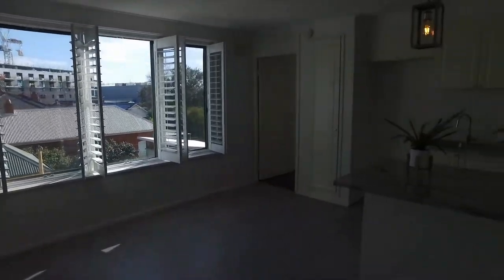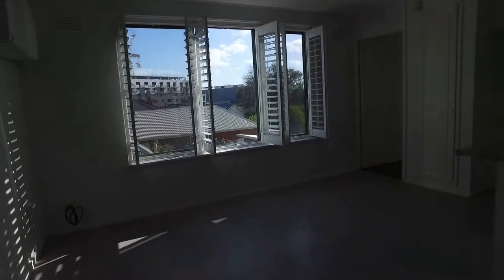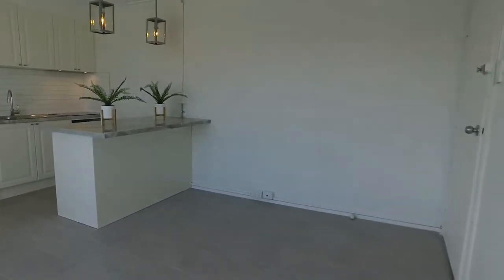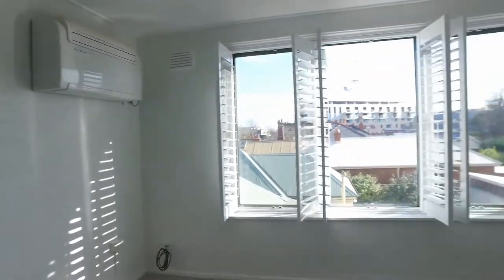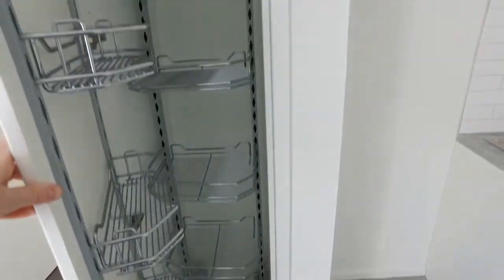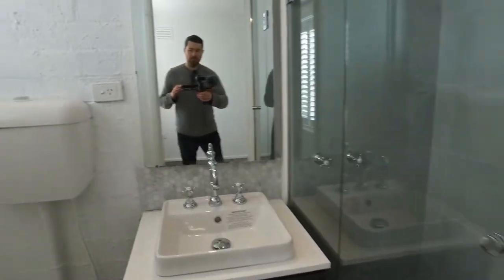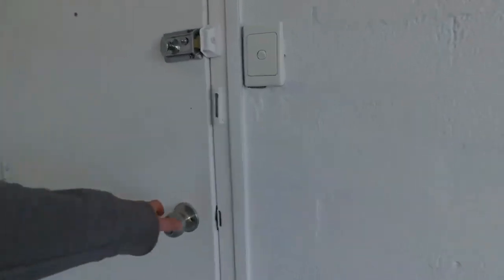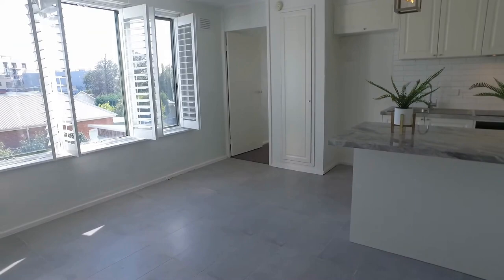Apartments for Rent in Ascot Vale 1BR/1BA by Property Management Companies in Ascot Vale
This is a 1-bedroom, 1-bathroom, 1 car space property located in Ascot Vale. This marvellous apartment is the perfect choice with its light-filled interior, extraordinary potential, and sought-after Ascot Vale location. Immaculately presented throughout, the apartment's floor plan includes one large bedroom with a walk-in robe, an en suite bathroom, a lounge/dining area, and a stunning kitchen. Ideally positioned for convenience in one of Moonee Valley's most sought-after pockets, a range of attractions are within easy walking distance including Mt. Alexander Road trams, Ascot Vale Station, cafes, restaurants, local parks, and Moonee Ponds Creek Trail. This may be the perfect property for you; don’t miss the chance to rent this beauty!

You can view other properties we currently have available for lease in Ascot Vale by clicking here:

Looking for a property manager in Ascot Vale? We specialise in property management!

If you are a property owner looking to lease out your property, we’d love to hear from you! You can learn more about our award-winning Ascot Vale property manager services by visiting:

12 Yarra St, South Yarra VIC 3141, Australia